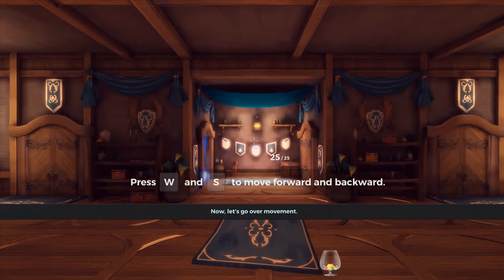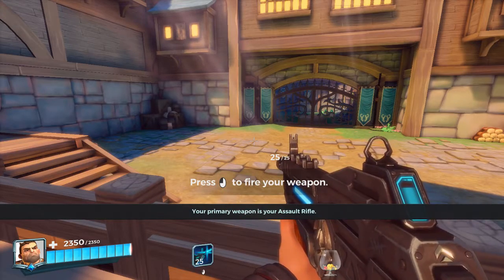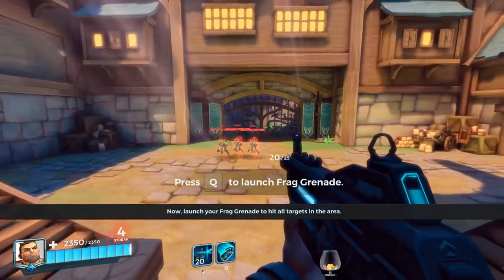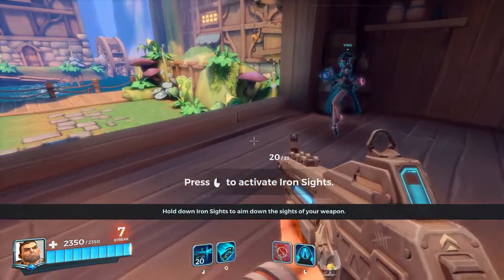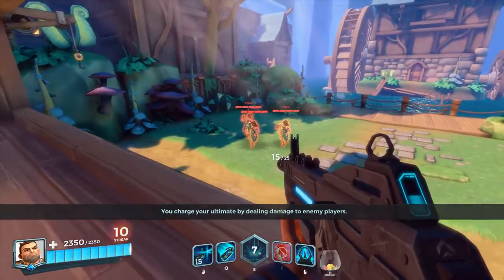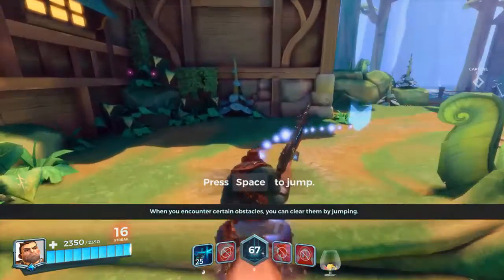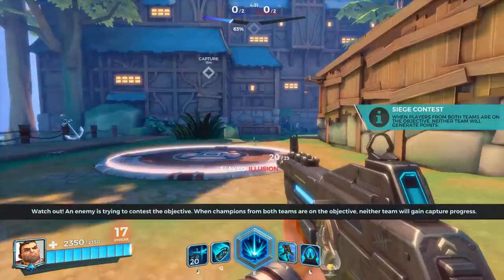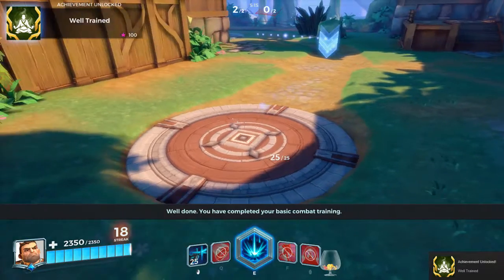1 st Play -Training